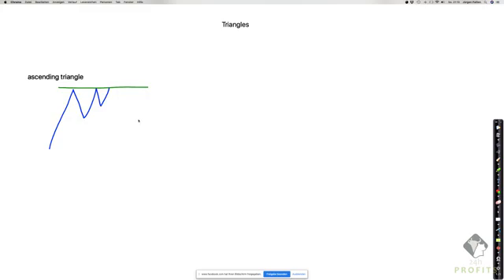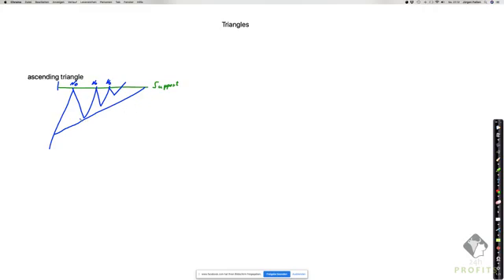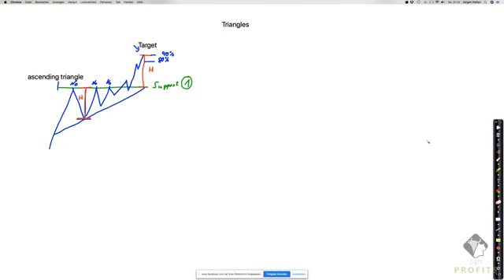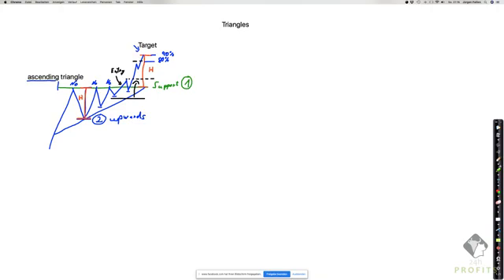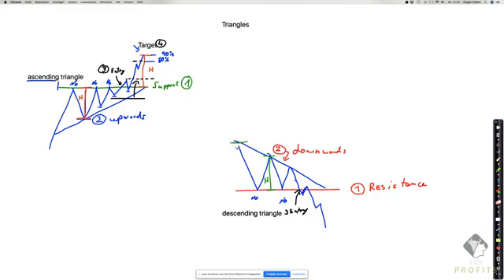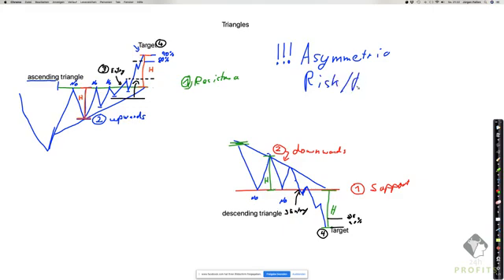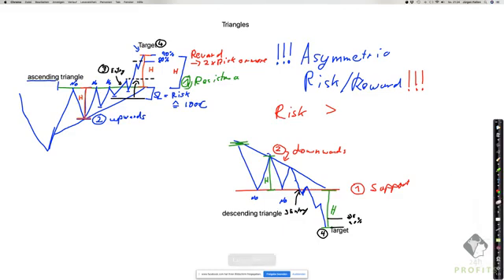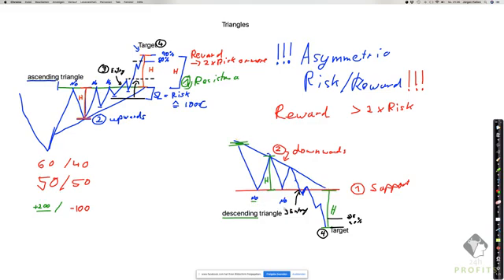TRADING and TRAVELING - Stock market basics: TRIANGLES!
You want to become a traveling trader?
You want to be trading forex and travel at the same time?
You can trade whatever you want and earn money as a traveltrader!

...and today it is all about some stock market basics: TRIANGLES!

💪 Check out my FREE TRADING JOURNAL, to keep track of your trades in the stock market:

I am Juergen Pallien. And thanks to the trading strategies I developed, I was able to fully retire only 1 year after I recovered from my second bankruptcy. Since 2015 I have been traveling the world and I then set myself a new challenge: Financially liberating 1 million people in the world so they can live their life with passion rather than exchanging their limited time on earth to earn money.
What a world could we have if everyone could do what he or she is passionate about!
So, I created my course that enables people without prior knowledge to sustainably earn money in the stock market with as little as 15 minutes of effort a day, so it can be done next to a full day job. It is so easy that 13-year-olds can do it, you can start with as little as 1,000 USD or Euro. Hundreds of people have already quit their jobs not even a year after using my courses, and I'd love for you to be next.